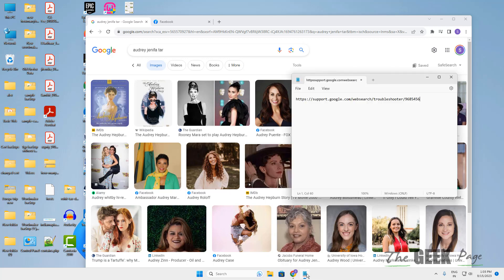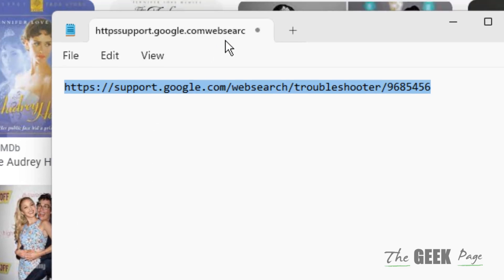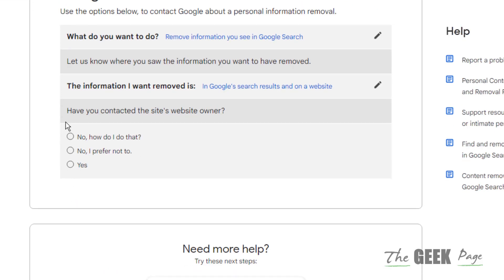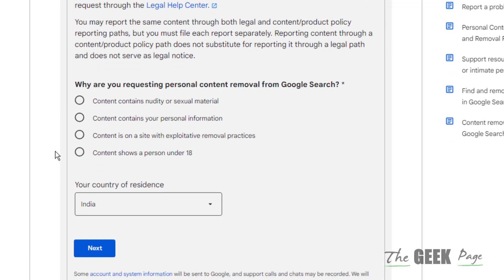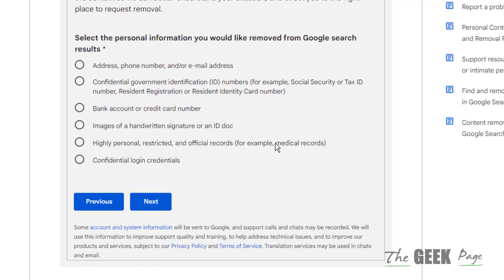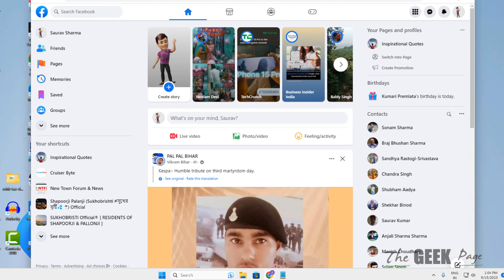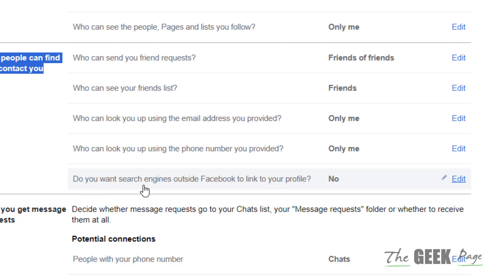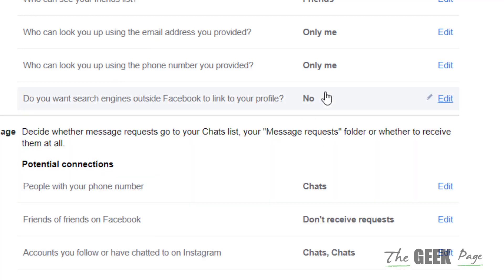How to remove yourself from google search result